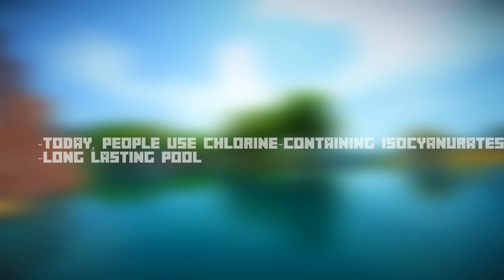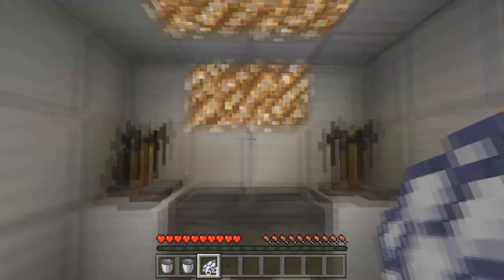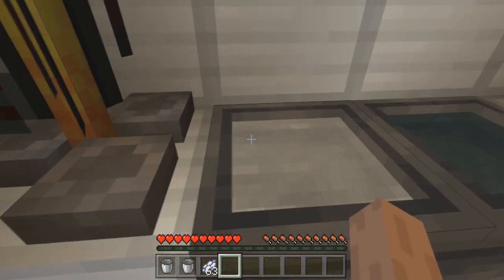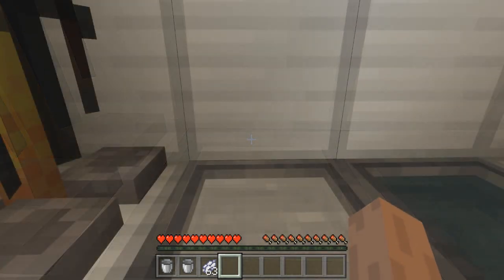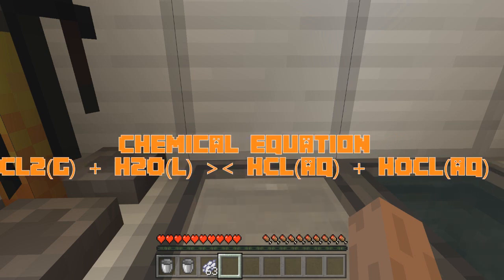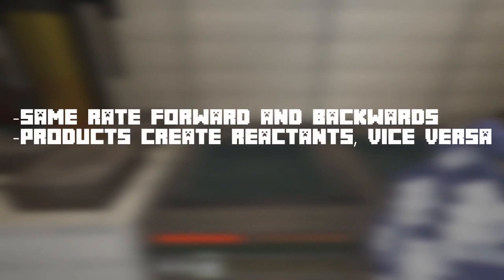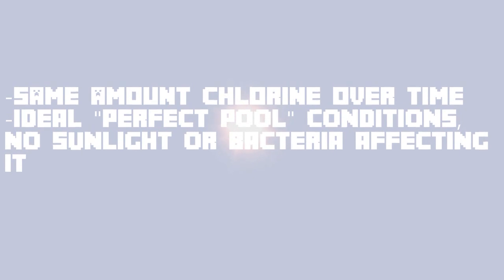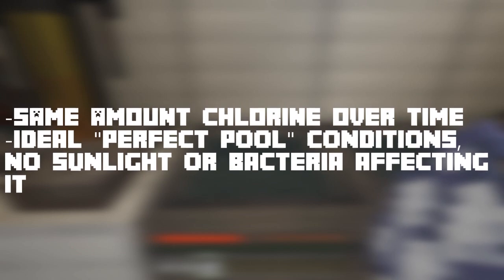EQUILIBRIUM 101: POOL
Chemistry project but wanted to play some Minecraft